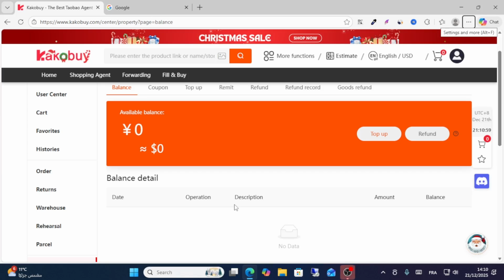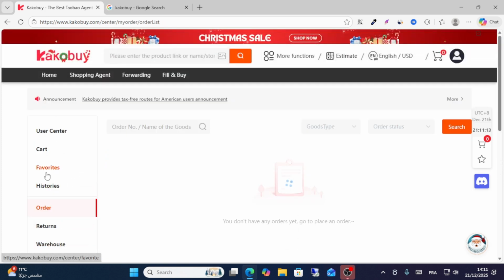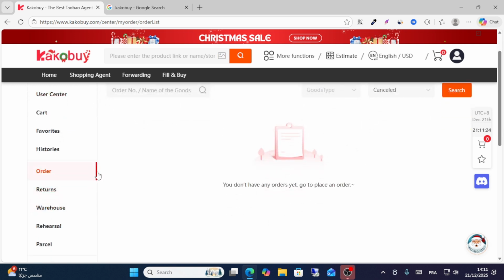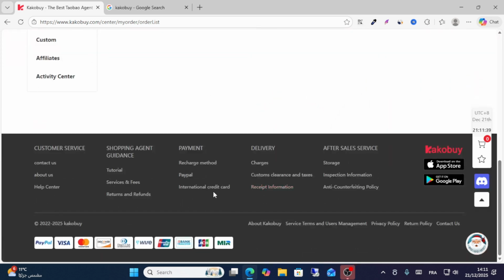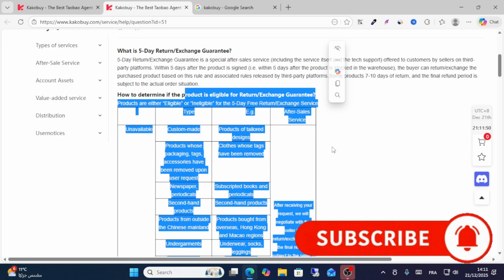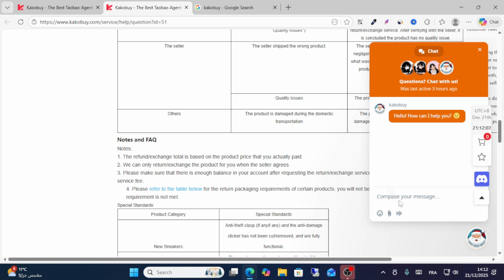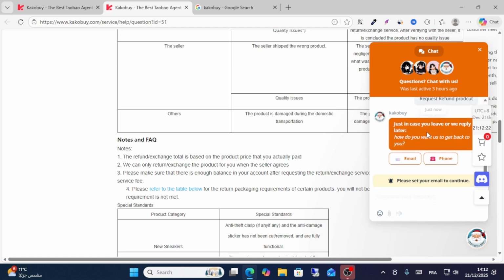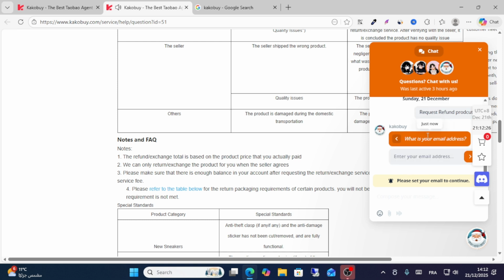How To Cancel Order And Refund On Kakobuy (Step by Step)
This guide explains the process, conditions, and timeline for getting your money back.